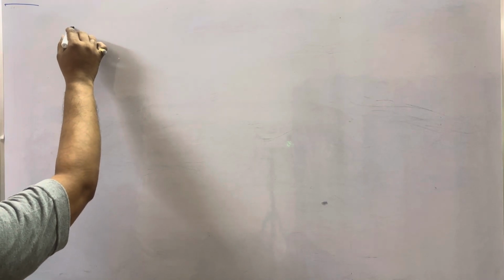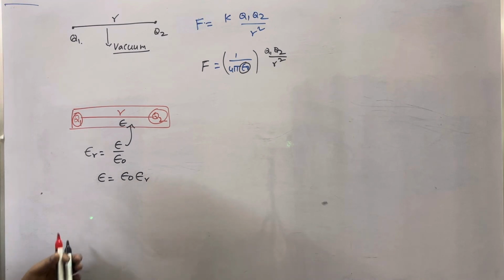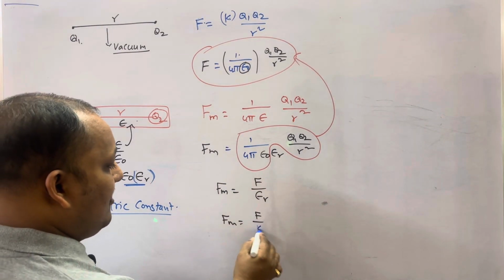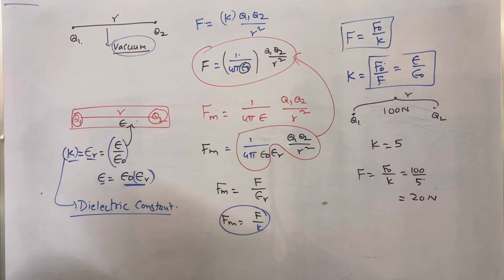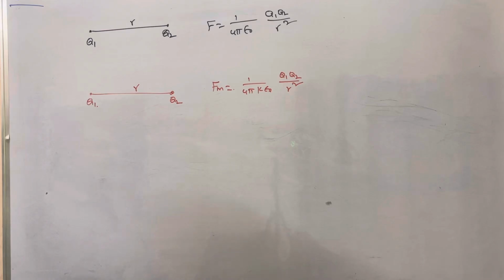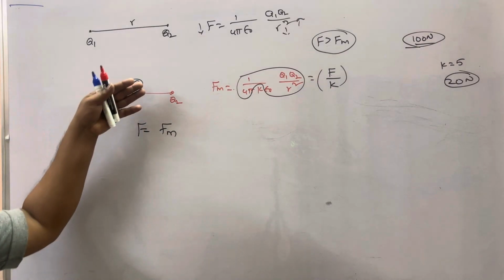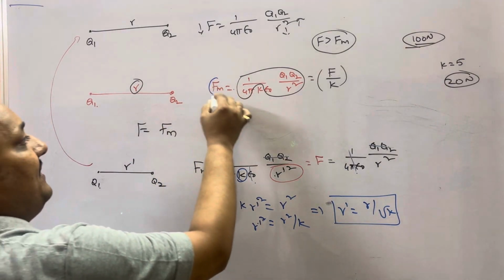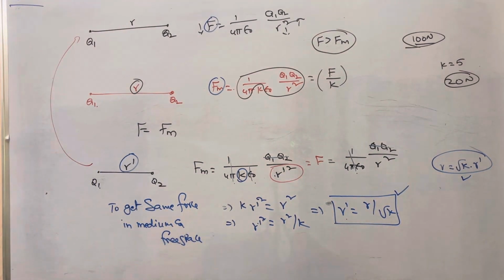Force between two charges due to medium:part 9 (electric charges and fields)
Effect of medium on two charges